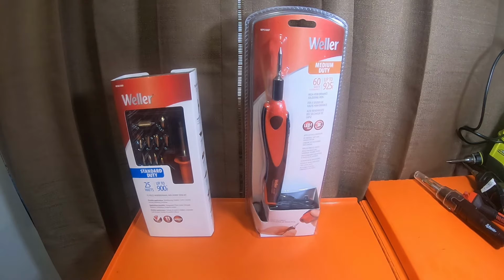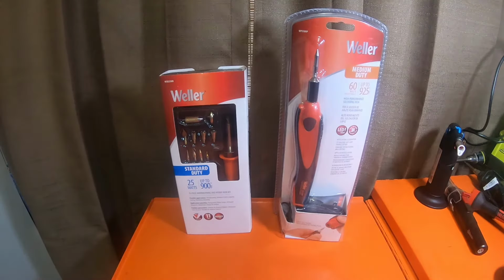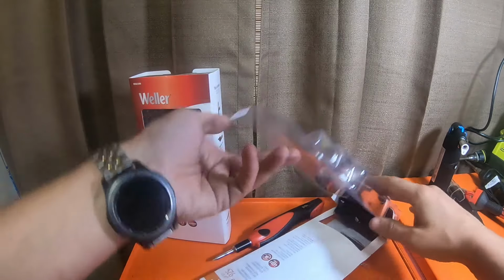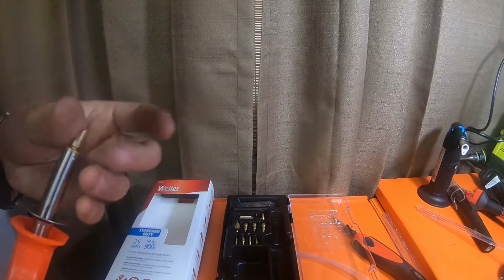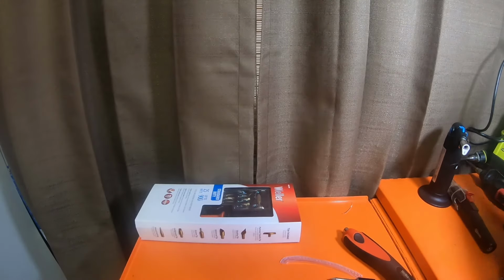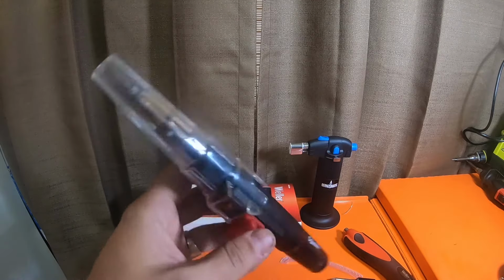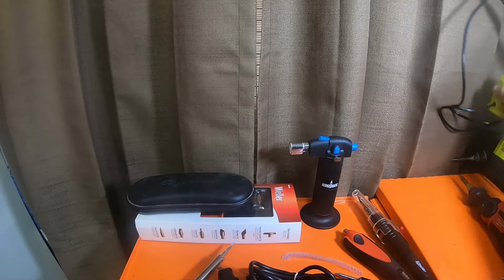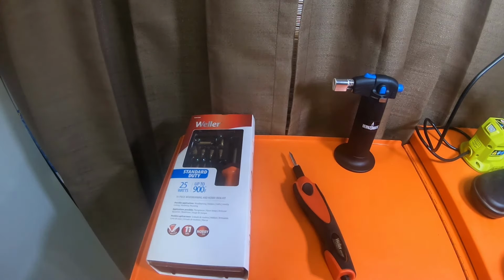Tools - HD - Weller 25W Wood Burining Kit N 60W Iron Unboxing Comparison QL Info N More - 7 21st 21